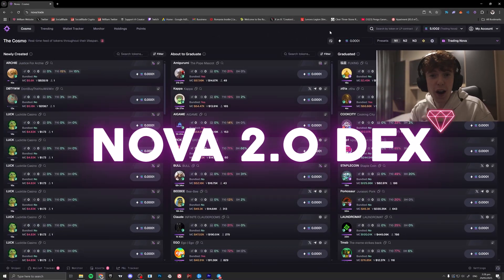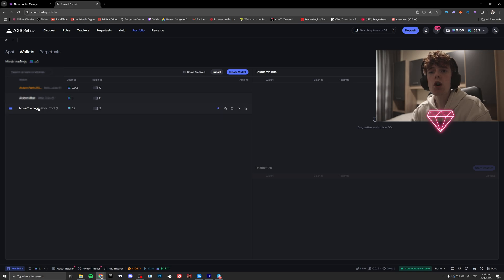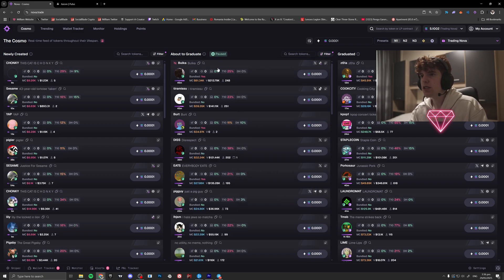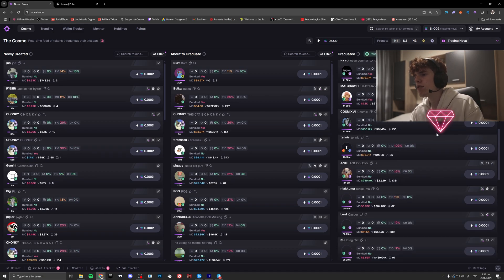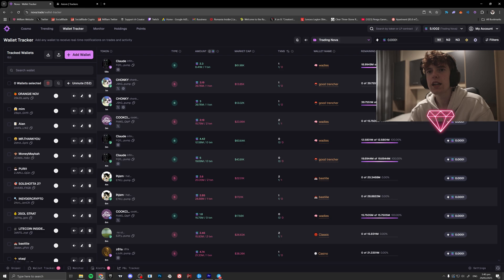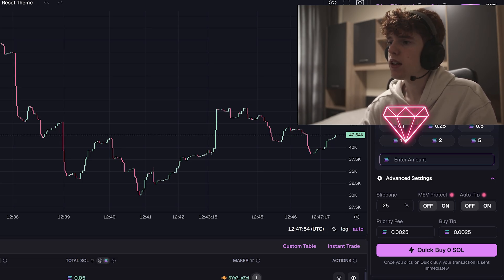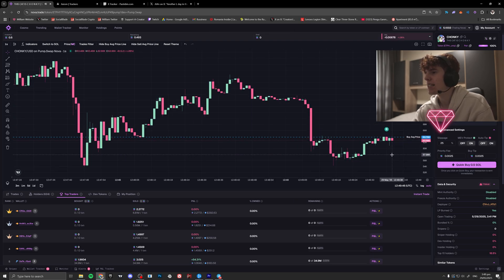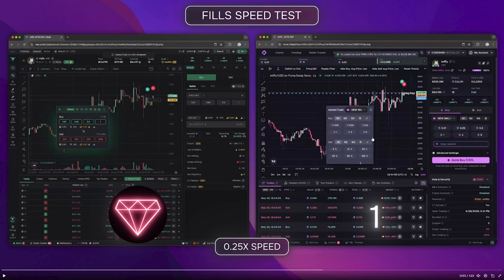How to Use NOVA BOT To SNIPE Memecoins (ACCESS CODE + BEST SETTINGS)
If the link below doesn't work use, Access Code: Milliam

0:00 HOW TO GET ACCESS TO NOVA
1:55 How to Setup Nova
3:12 BEST Filters for Scanning Memecoins
7:11 How to Use Wallet Tracker (PLUS FREE WALLETS)
9:57 Best Memecoin Settings for Trading
14:22 Nova Official Speed Test